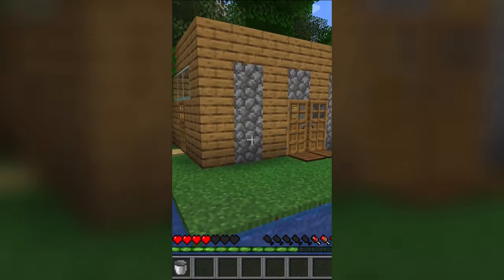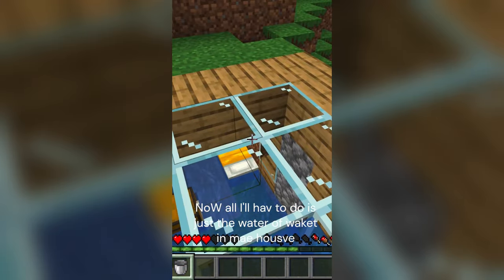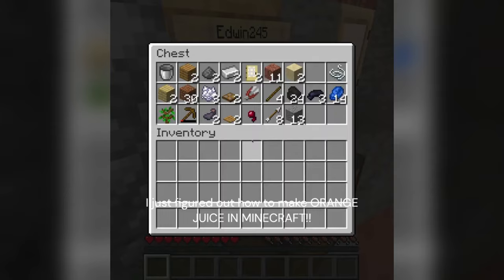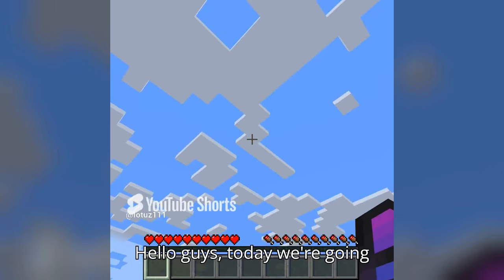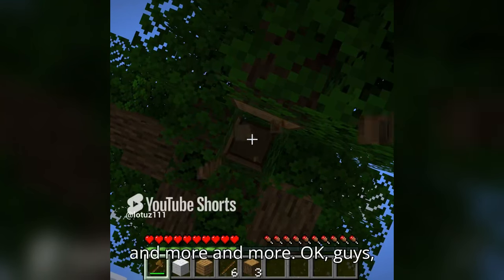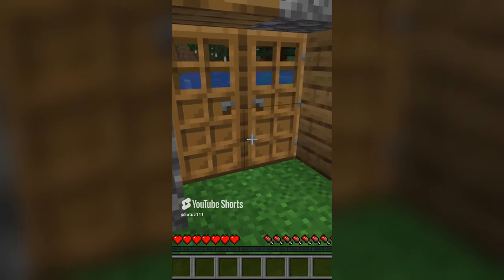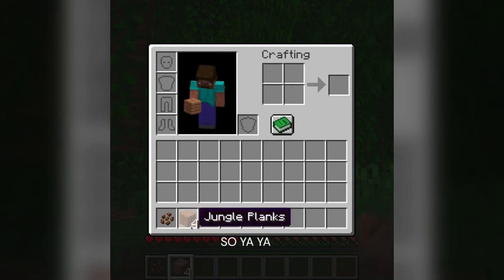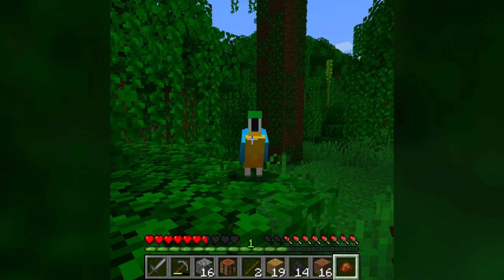4 Minutes of awkward Minecraft.